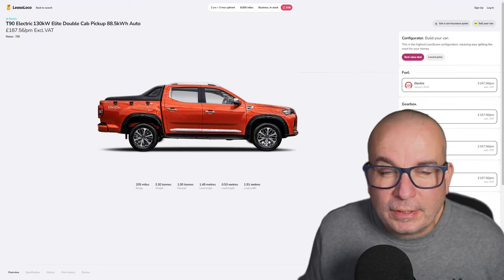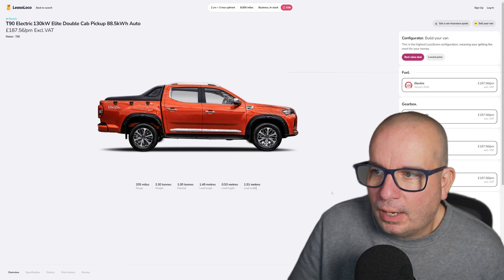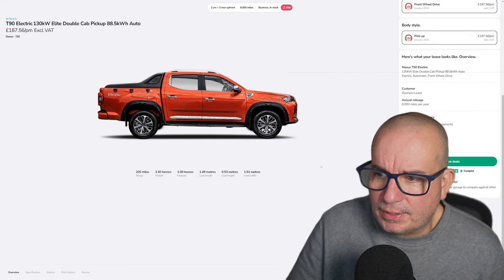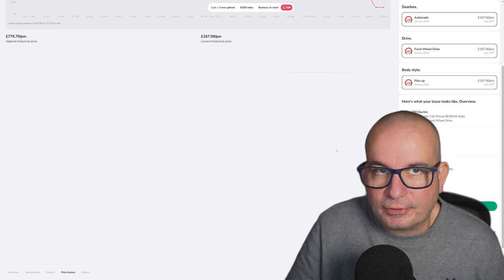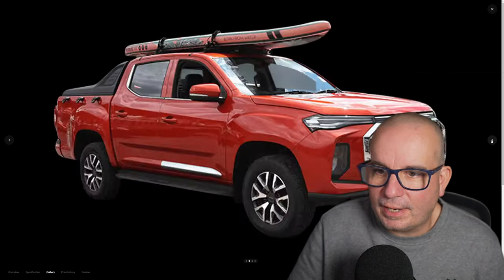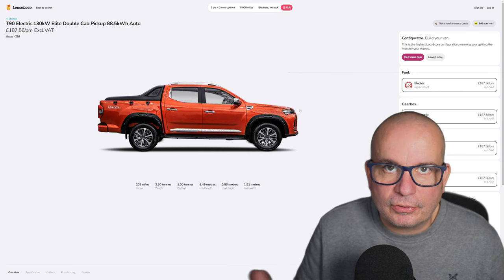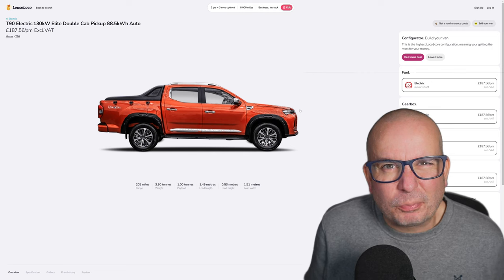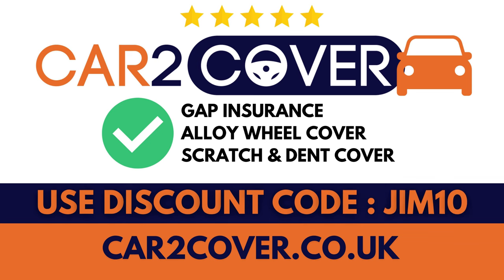Best Ever Business Lease on a Pickup Truck?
Best Ever Business Lease on a Pickup Truck? this is the Maxus T90 Electric Pickup and, at this price, it looks like a steal!